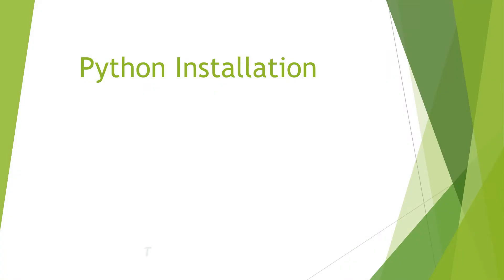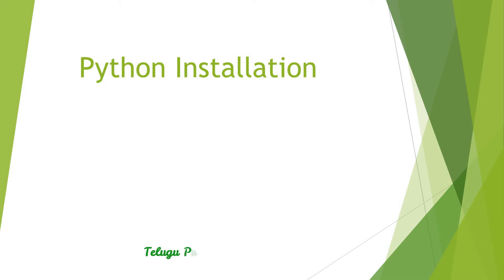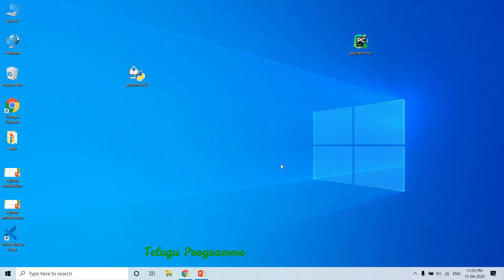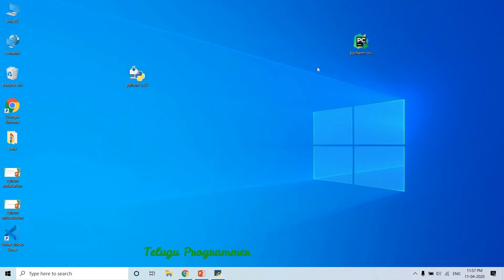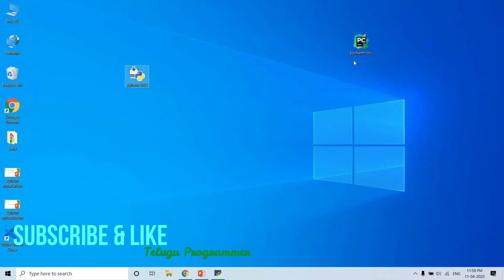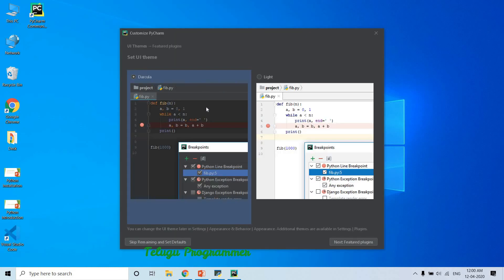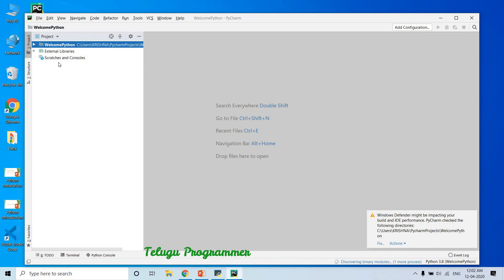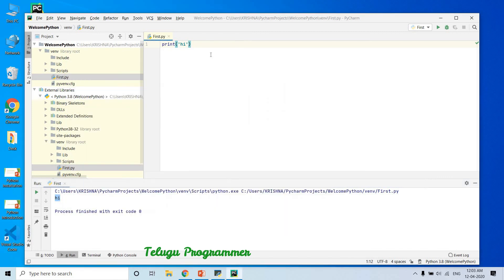#2 Python Installation in Telugu| Install python in Telugu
#2 Python Installation in Telugu తెలుగులో | Python in Telugu| Python Installation